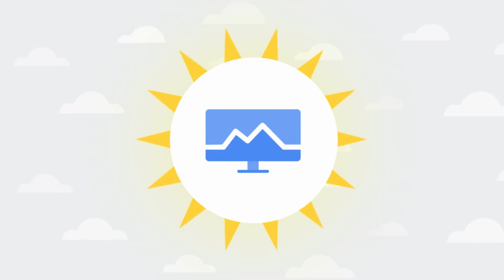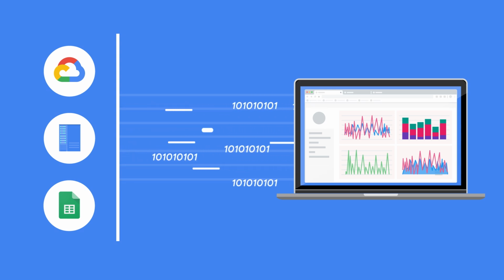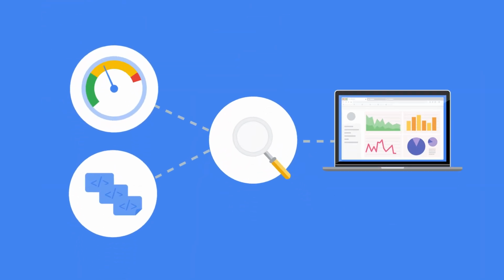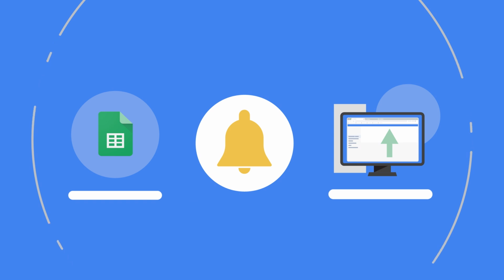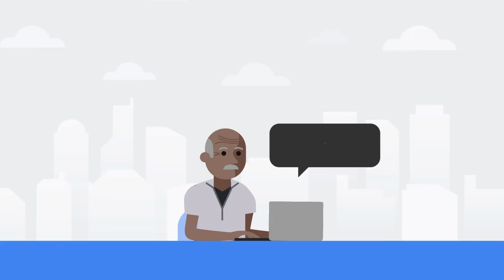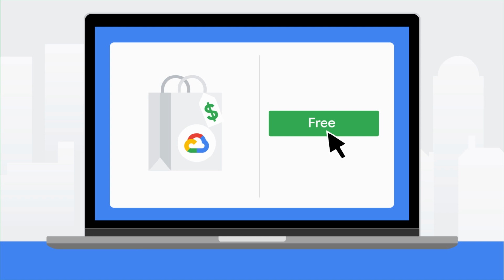Cloud Monitoring in a minute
Cloud Monitoring is a tool that allows you to gain visibility into the performance, availability, and health of your applications and infrastructure.
In this video, we show you what Cloud Monitoring is and how you can use it to custom define service-level objectives (SLOs), monitor application metrics, and the overall health of your applications infrastructure. Watch to learn how you can use Cloud Monitoring!

Product: Cloud Monitoring; fullname: Bukola Ayodele;